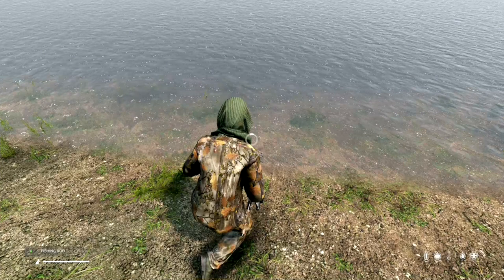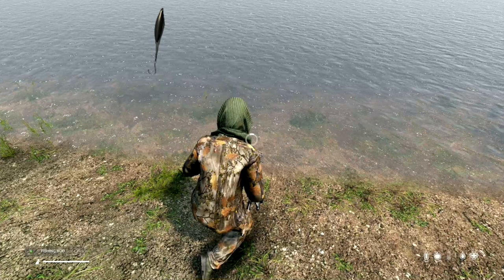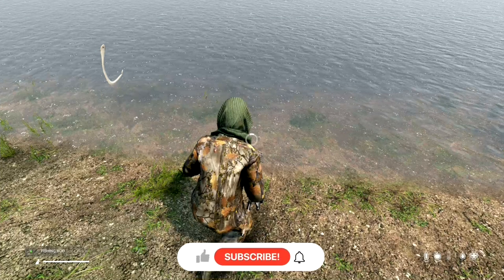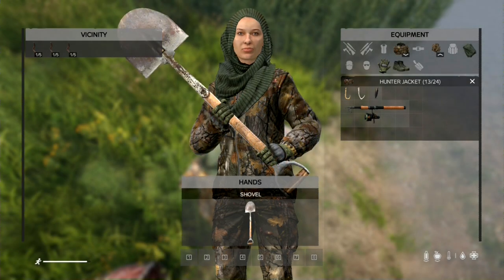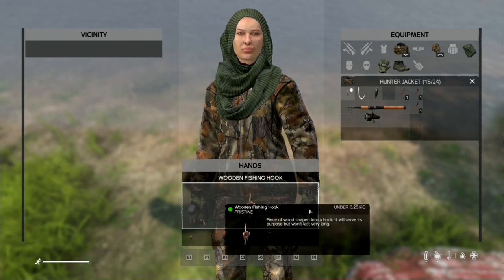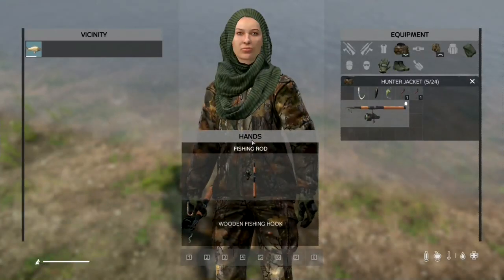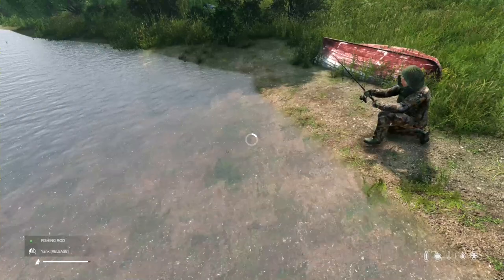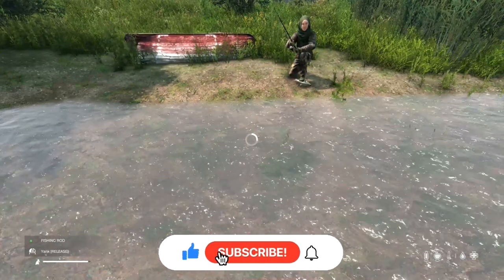Dayz 1 26 Fishing Changes